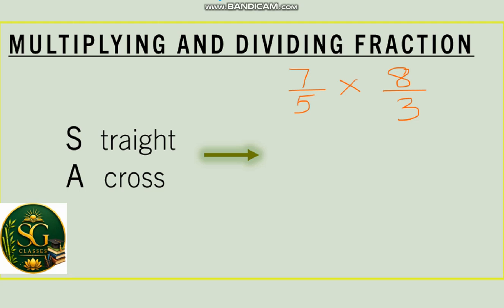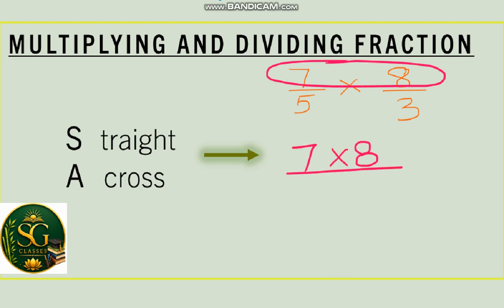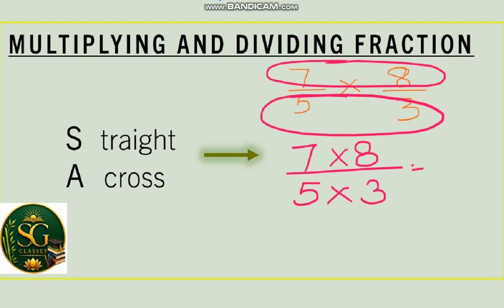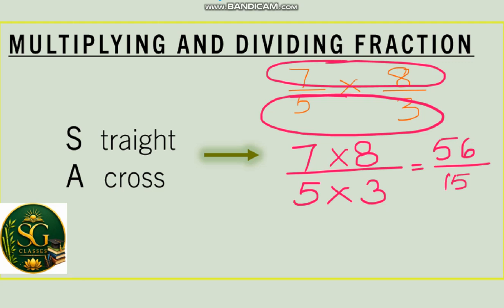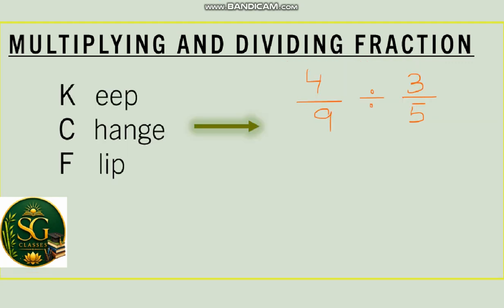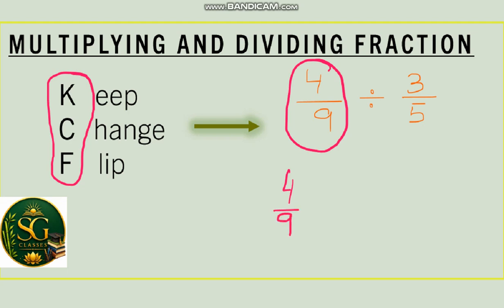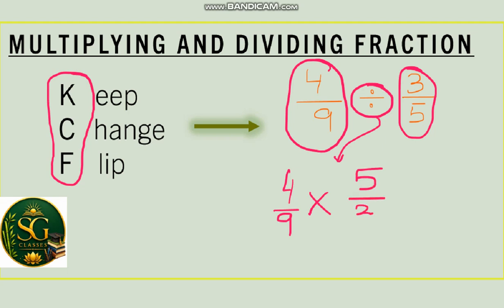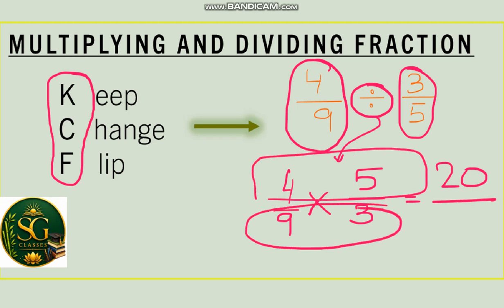How to Multiply & Divide Fractions in Minutes! Easy Fraction Tricks |Students Get Fractions Wrong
🔥 Struggling with fractions? Not anymore!
In this easy and fun math lesson, SG Study World teaches you how to multiply and divide fractions step-by-step in the simplest way possible! 📘✨

Whether you're a beginner, preparing for exams, or just need a quick refresher, this video will help you finally understand fractions without stress. 🚀

✅ Learn fraction multiplication
✅ Learn fraction division
✅ Easy tricks and shortcuts
✅ Beginner-friendly explanations
✅ Perfect for Grades 4–8

💡 By the end of this video, fractions will feel SUPER easy!

✨ At SG Study World, we make learning SIMPLE, FUN, and EASY to understand!